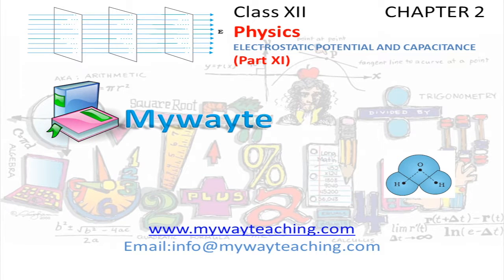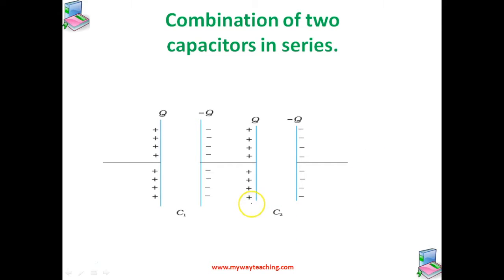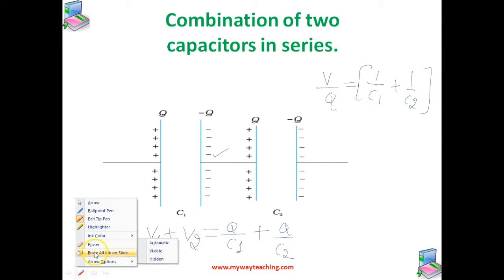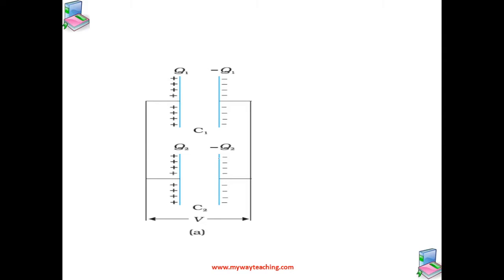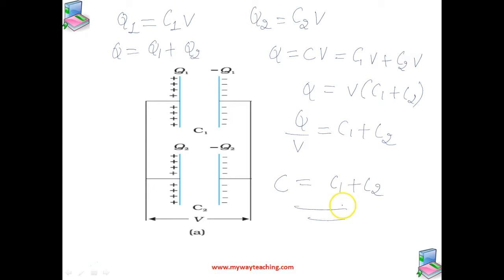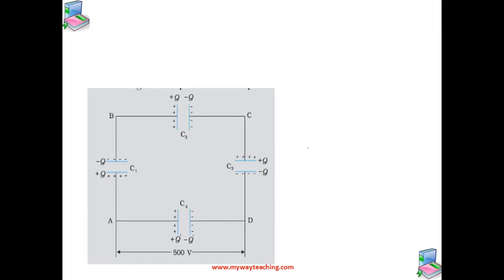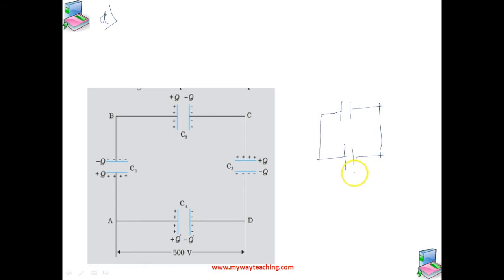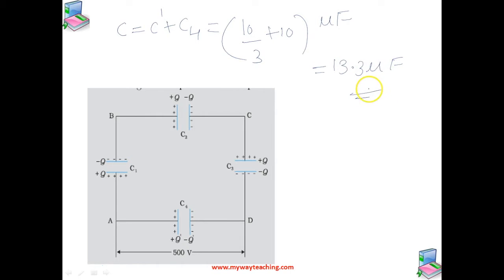Physics Class 12 Chapter 2 Part 11|ELECTROSTATIC POTENTIAL AND CAPACITANCE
• ELECTROSTATIC POTENTIAL
• POTENTIAL DUE TO A POINT CHARGE
• POTENTIAL DUE TO AN ELECTRIC DIPOLE
• POTENTIAL DUE TO A SYSTEM OF CHARGES
• EQUIPOTENTIAL SURFACES
• POTENTIAL ENERGY OF A SYSTEM OF CHARGES
• POTENTIAL ENERGY IN AN EXTERNAL FIELD
• ELECTROSTATICS OF CONDUCTORS
• DIELECTRICS AND POLARISATION
• CAPACITORS AND CAPACITANCE
• THE PARALLEL PLATE CAPACITOR
• EFFECT OF DIELECTRIC ON CAPACITANCE
• COMBINATION OF CAPACITORS
• ENERGY STORED IN A CAPACITOR
• VAN DE GRAAFF GENERATOR